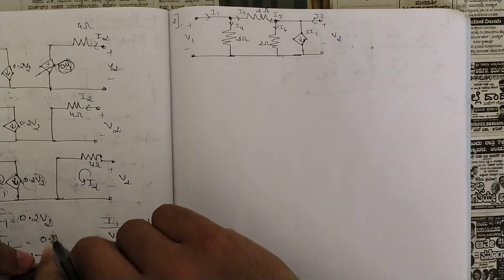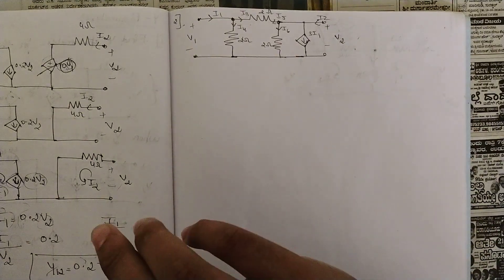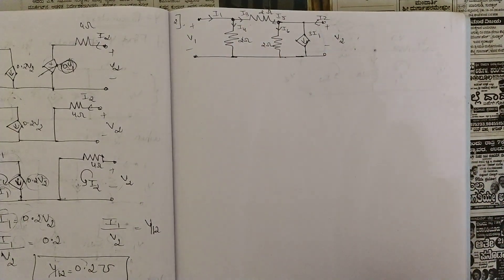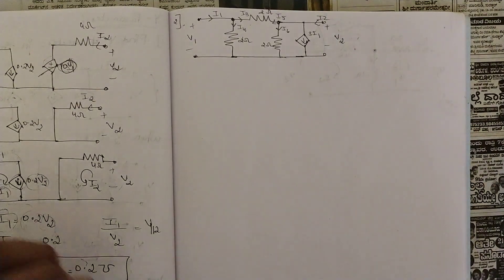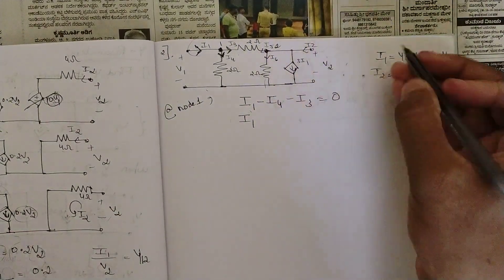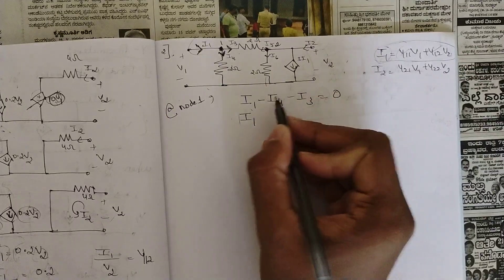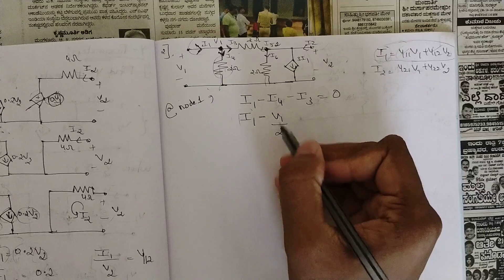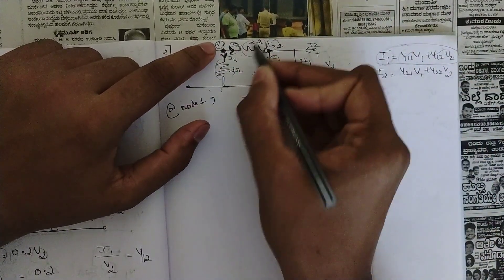4.Y Parameters 1 Problems Explained Module 5 Network Analysis 3rd Sem ECE Latest Scheme VTU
4.Y Parameters 1 Problems Explained Module 5 Network Analysis 3rd Sem ECE Latest Scheme VTU